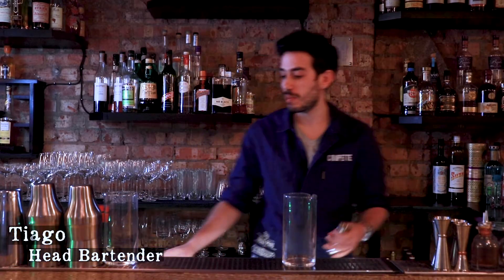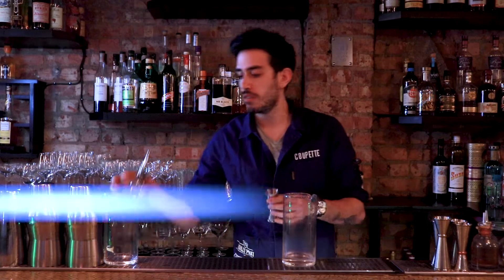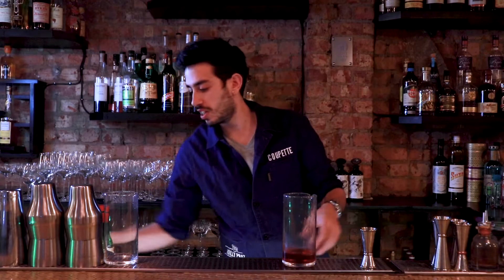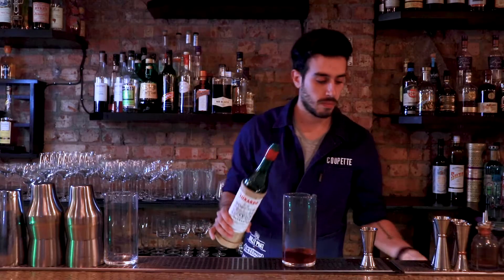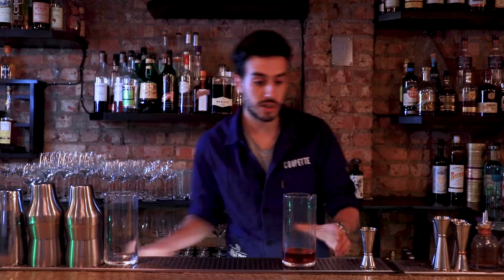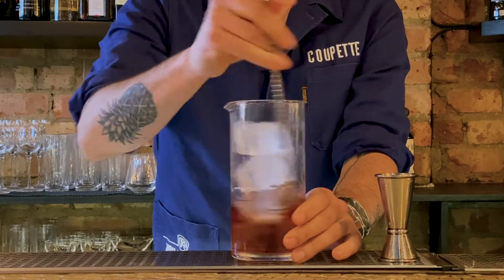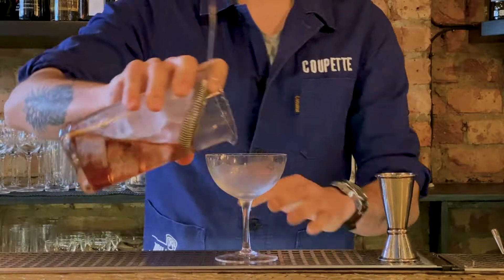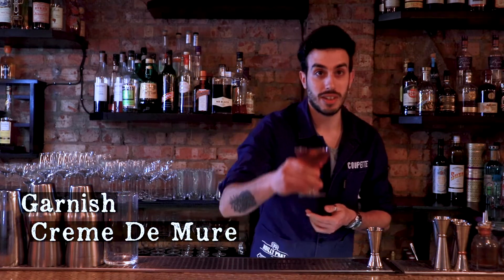DRINK IN 60 SECONDS - MARTINEZ BY TIAGO(EP43)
Drink in 60 seconds is a project in which we will show you how to make simple classic cocktails in 60 seconds or less. Full recipe bellow:

Recipe:
40ml Old Tom Gin
40ml Sweet Vermouth
7.5ml Maraschino

Fun Facts: Historians agree it evolved from the manhattan and proceeded the martini. First seen in O.H. Byron’s 1884 “The Modern Bartender” as a manhattan variation - substituting whiskey for Gin.